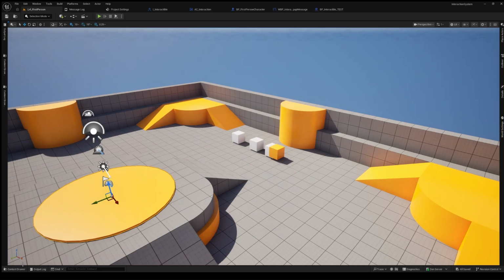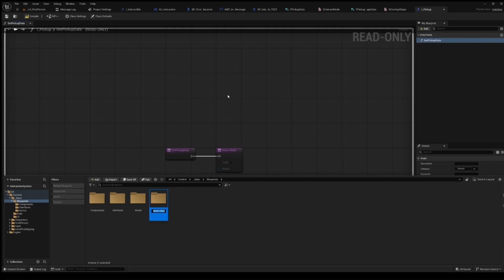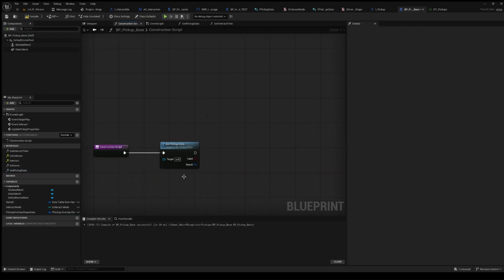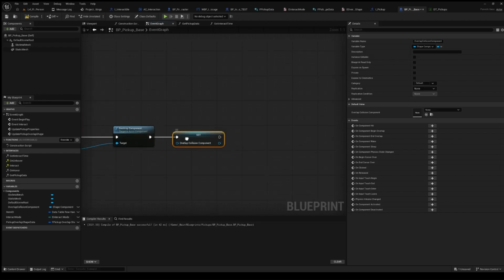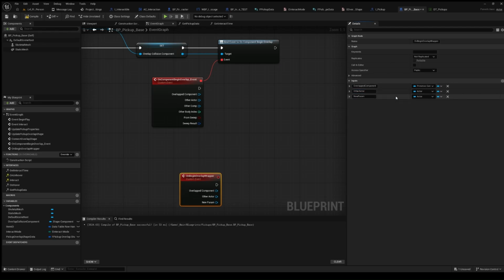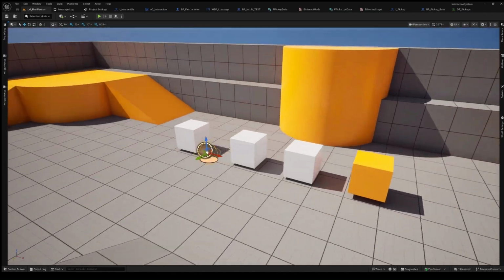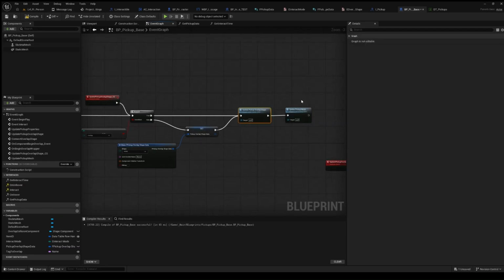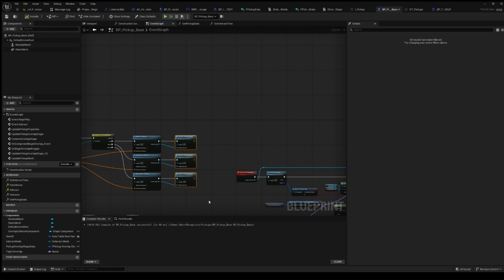Advanced Pickup System in Unreal Engine 5.7 with Overlap & Trace Modes | Blueprints